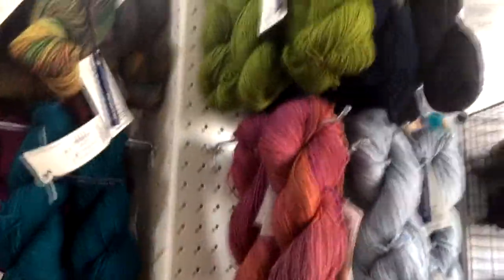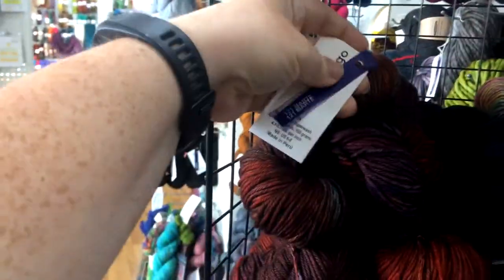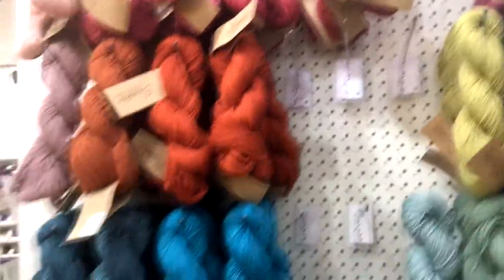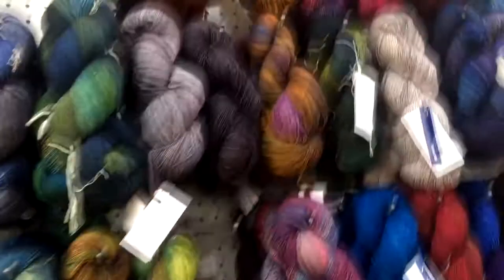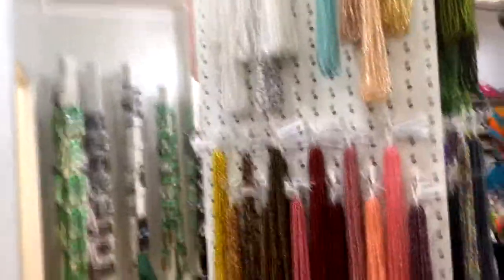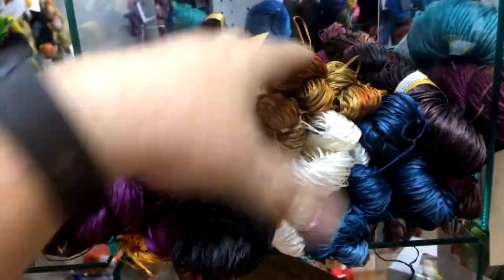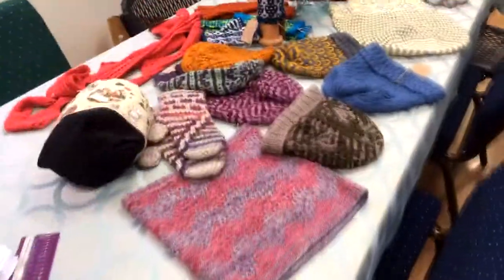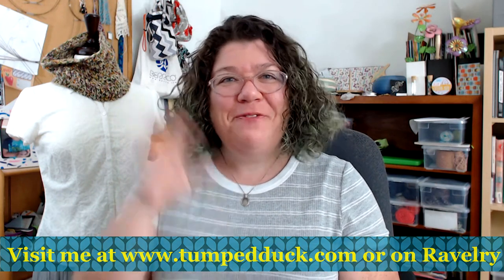Shop With Me Knitters - Fiber Artwork Huntsville, AL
Come walk around the Local Yarn Store Fiber Artwork in Huntsville, Alabama and see all of the beautiful goodies.